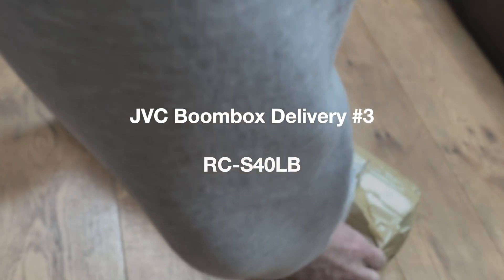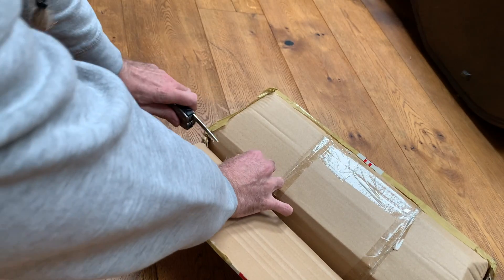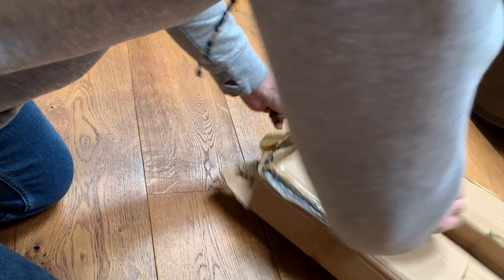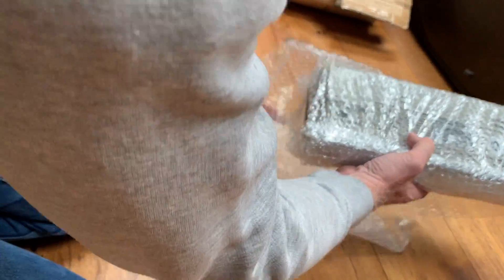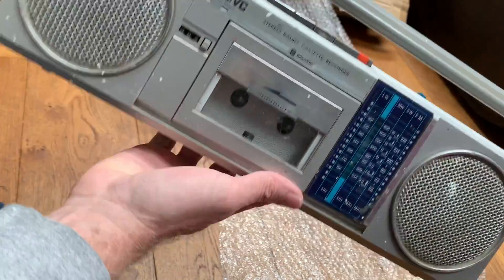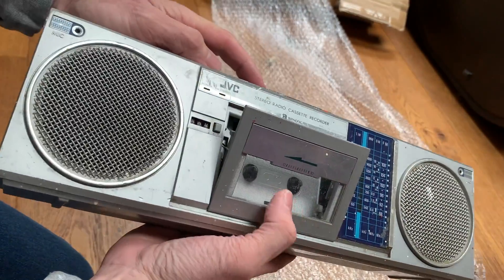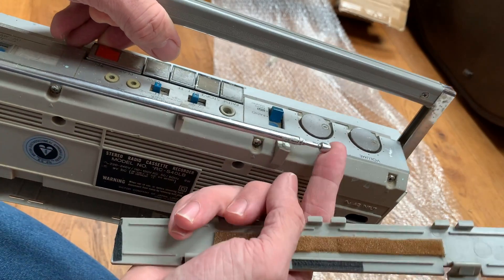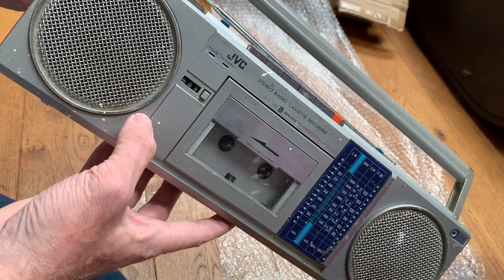JVC Radio Cassette in for Repair. RC-S40LB Boombox Unboxing. Broken Ghetto Blaster.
Hi folks, I am taking in a selection of old JVC Radio Cassette 'Boomboxes' for repair.
Some have broken or filthy cassette mechanisms, some bad radios, some scratchy pots, some cosmetic flaws, broken aerials - you get the idea!

I'll be taking a closer look and functionality test of each unit in a seperate video - along with diagnostics, stripdown and repair.